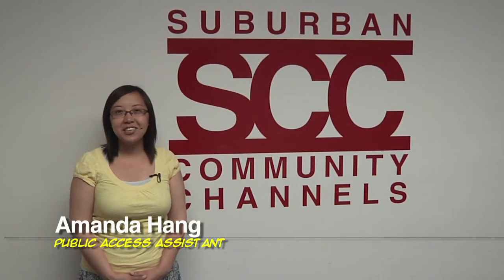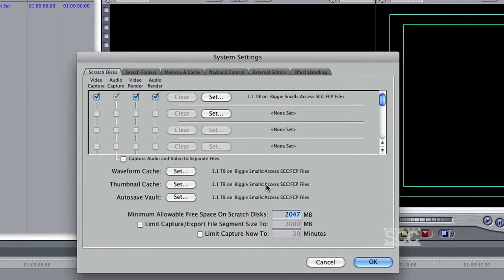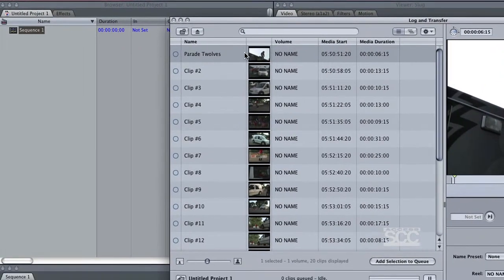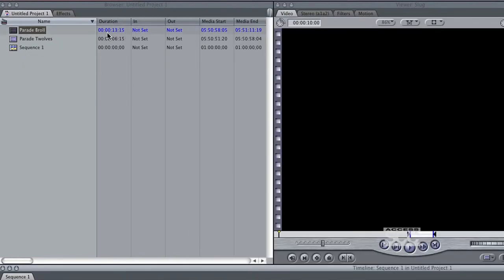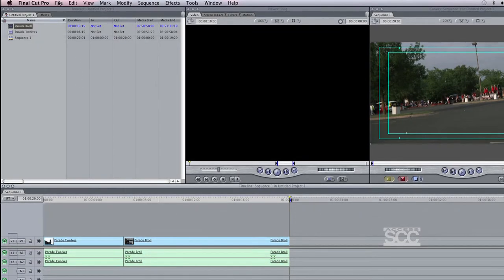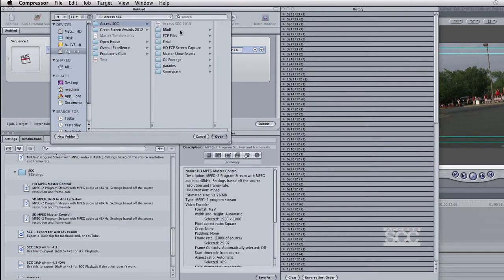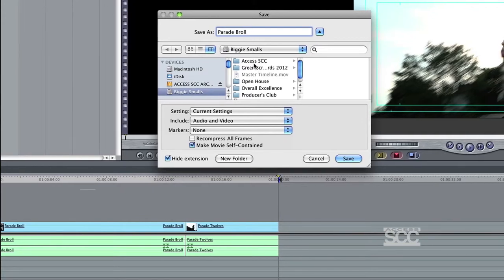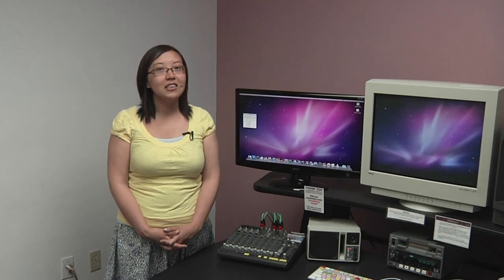Exporting HD Footage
In this segment from the July/August 2013 episode of Access SCC we look at how you can prepare your HD footage for playback on our channels